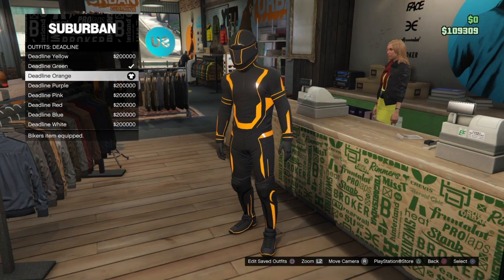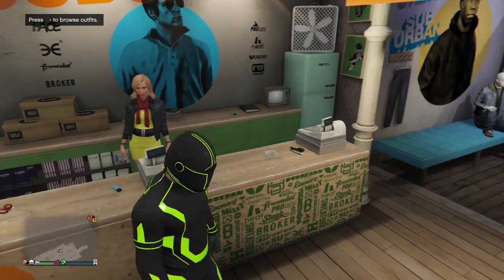GTA online - How to get the tron suit FREE (PATCH 1.37)